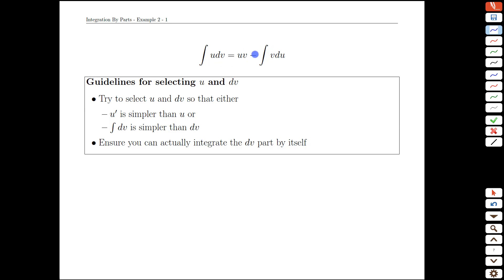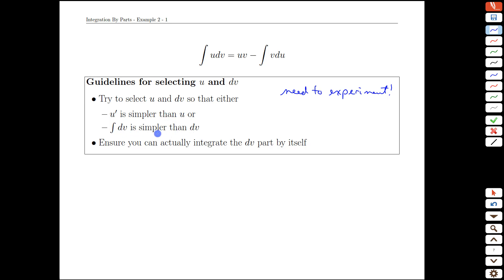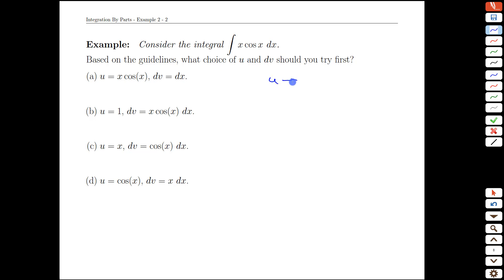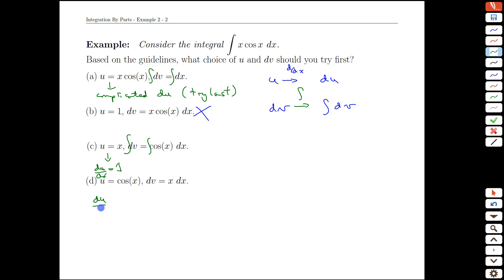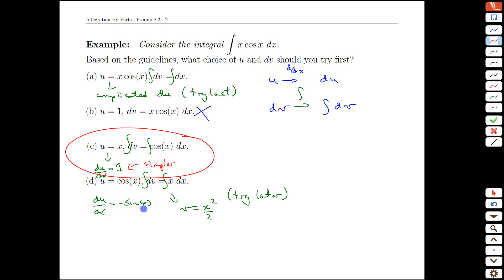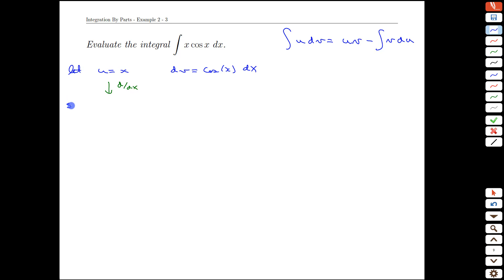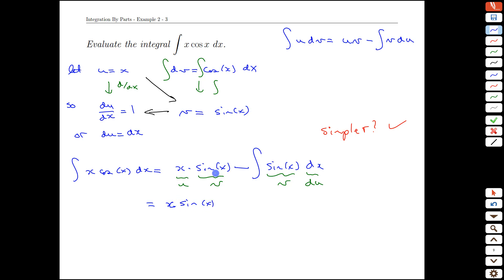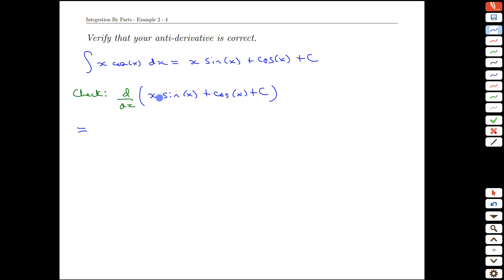Topic 8-10 Integration By Parts Example 2